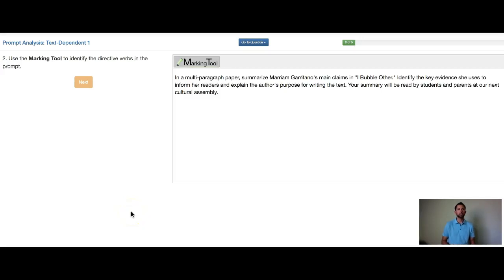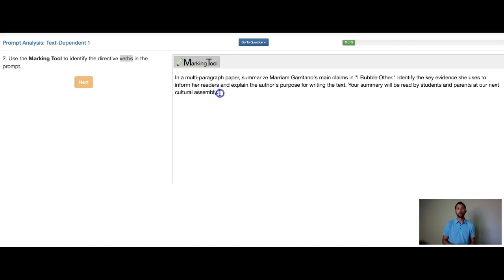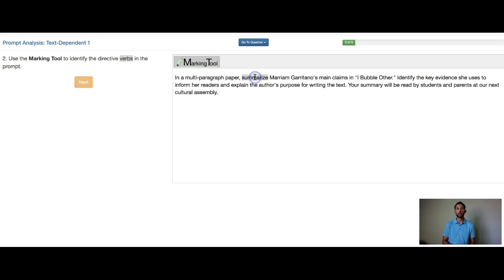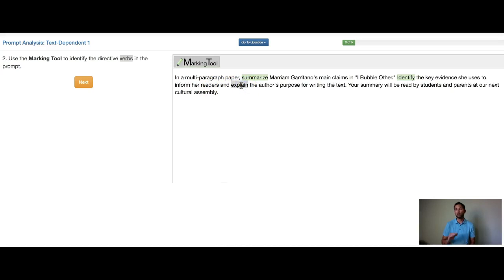Prompt Analysis 1 Que 2